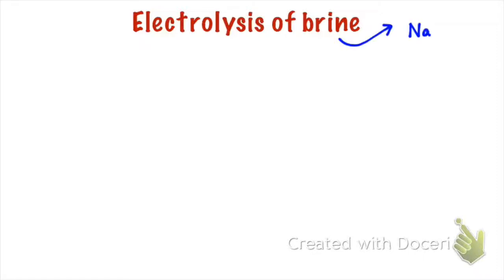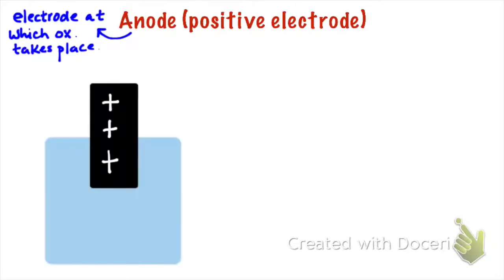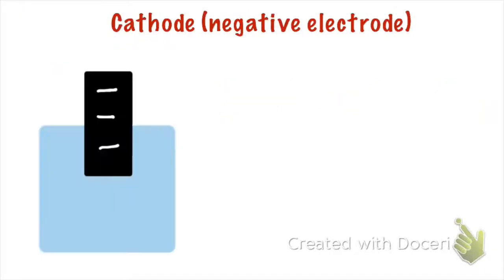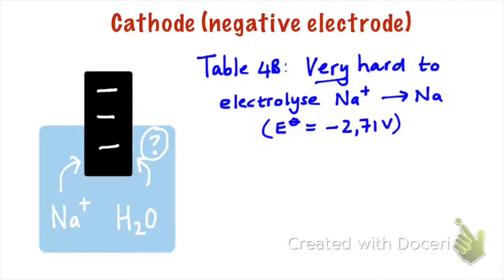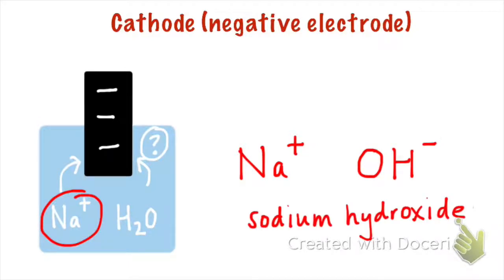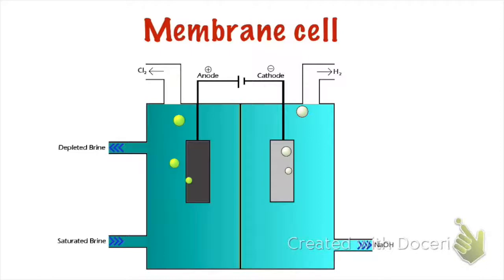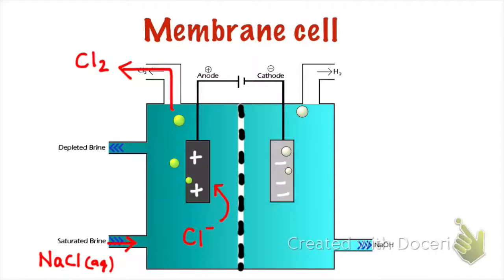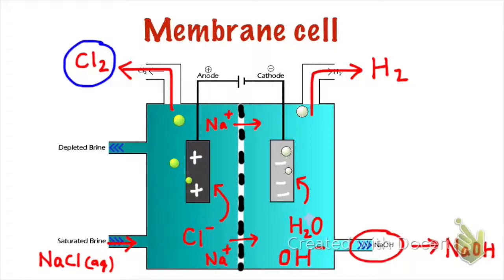Electrolysis of brine